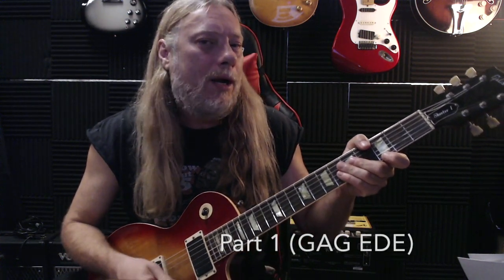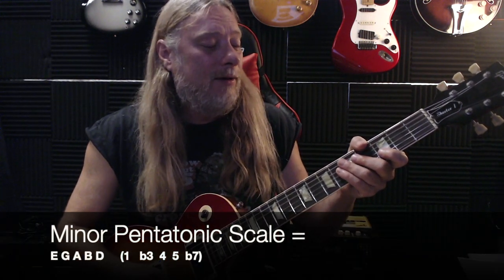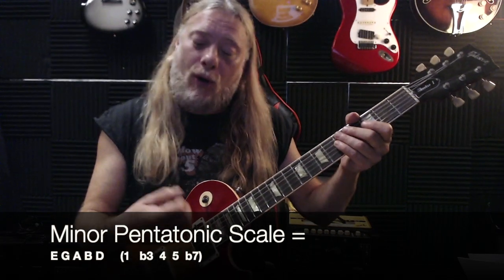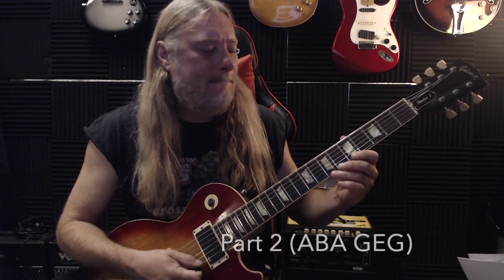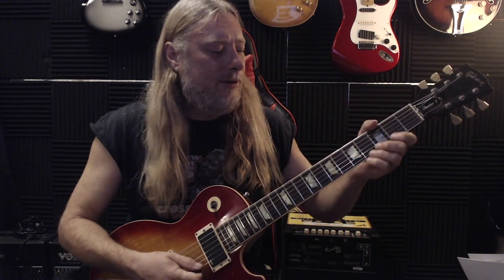Picket fence (Guitar lesson)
Daran Amos - Guitar lesson. How to connect pentatonic scales